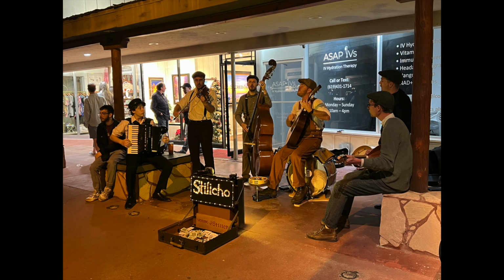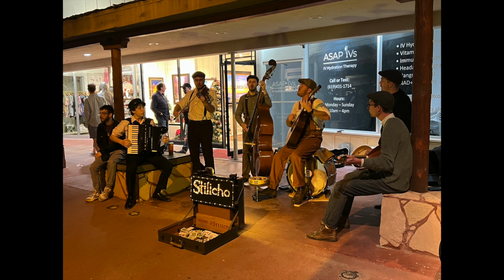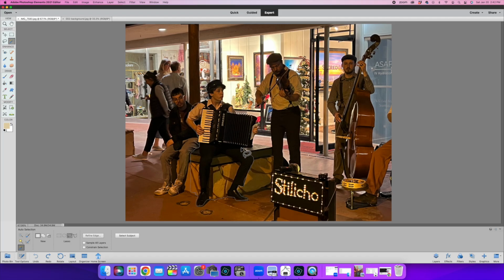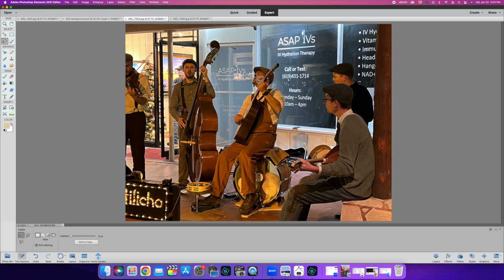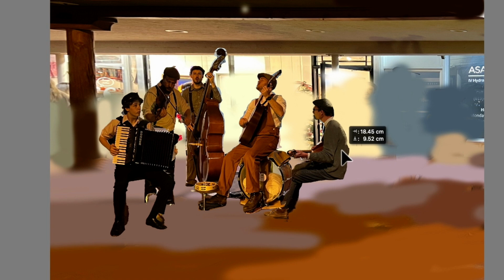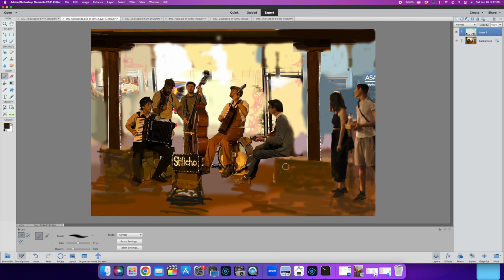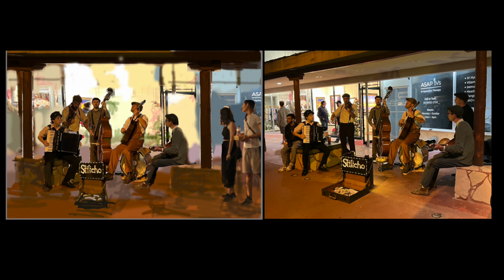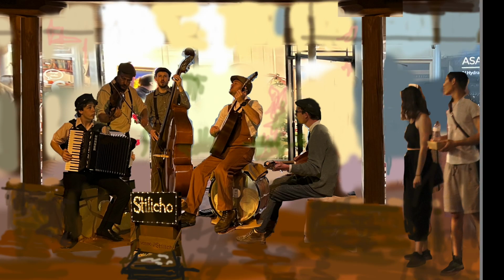How to Paint From Photos